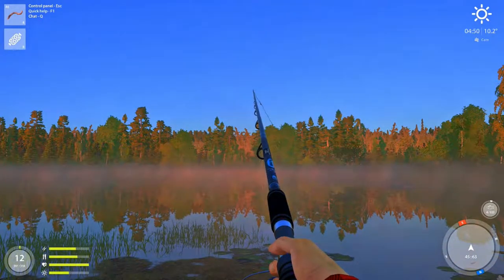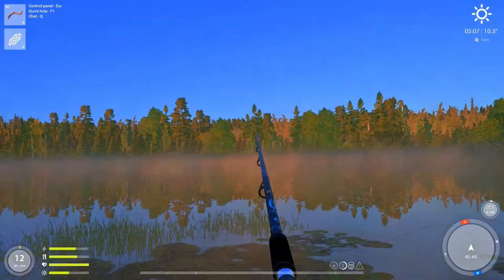Bottom Rod Tutorial RF4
A tutorial on how I bottom fish.